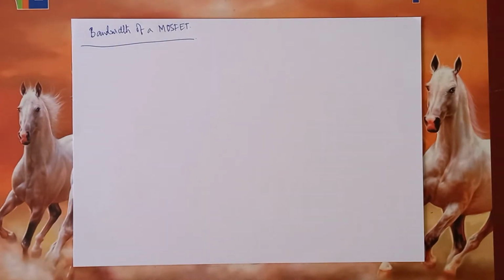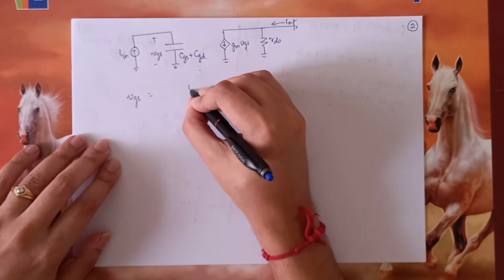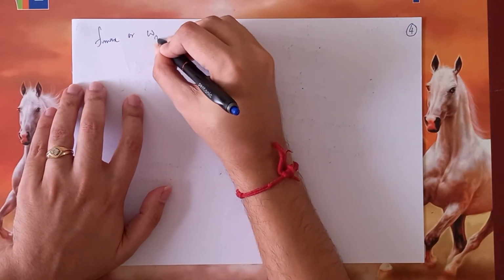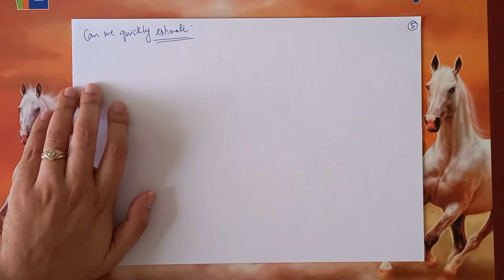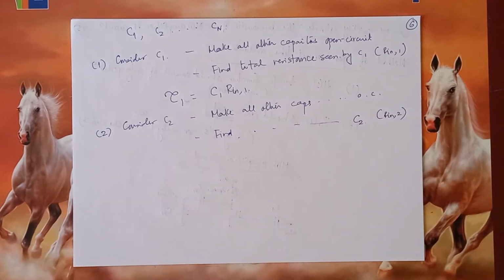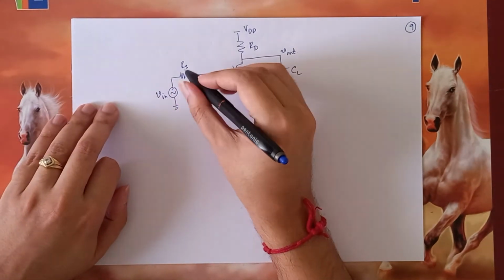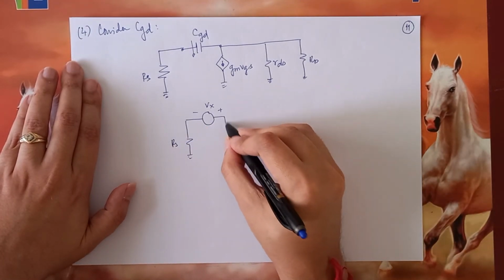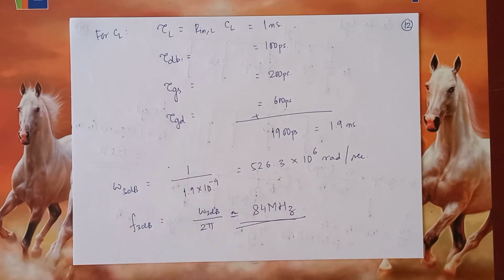Lecture 26: Bandwidth Estimation Techniques for MOS Devices and Circuits